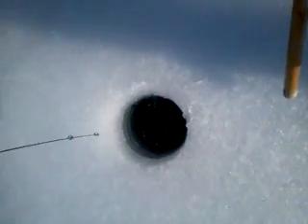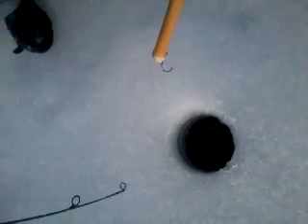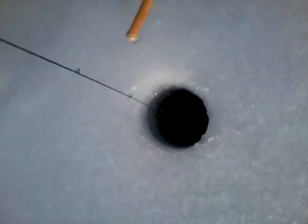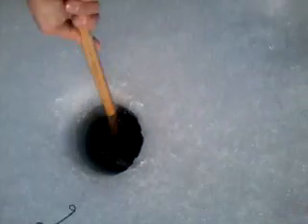Fowler Men Hook a BrownTrout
March 8th around 2Pm Eddie hooks a Beauty Jigging on West Branch Reservoir..Had to gaff this baby